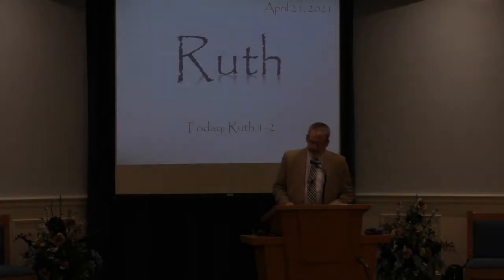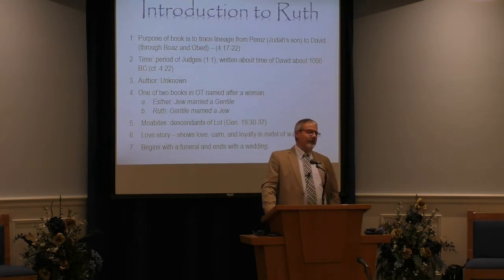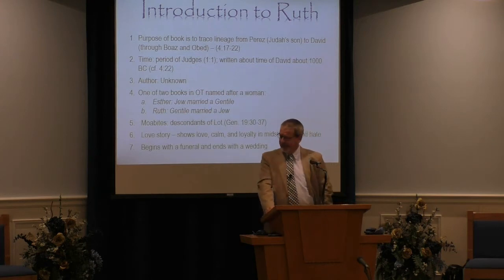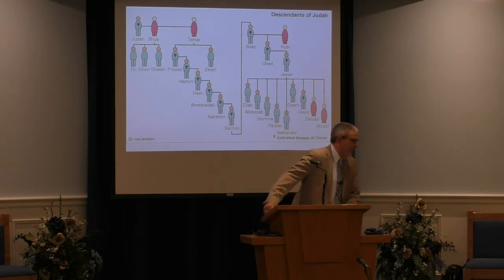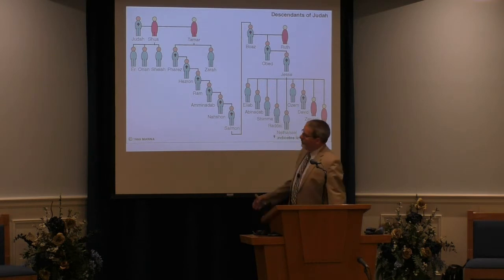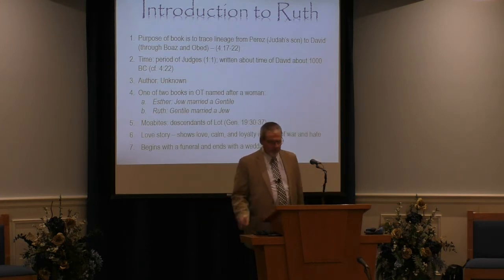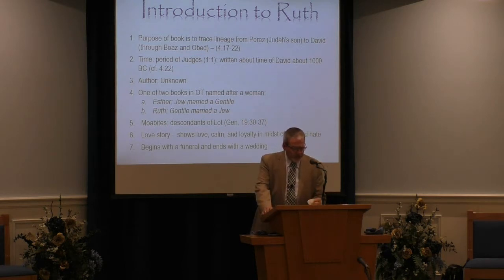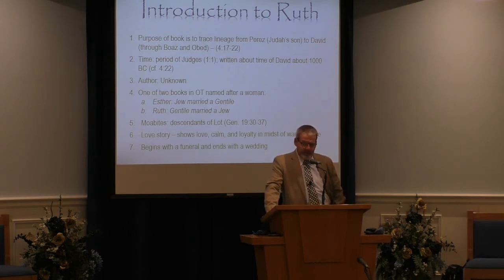Ruth 1-2 (April 21, 2021 - Wednesday Night Bible Class)